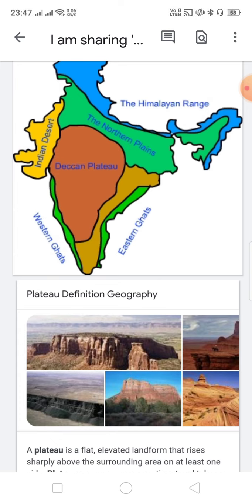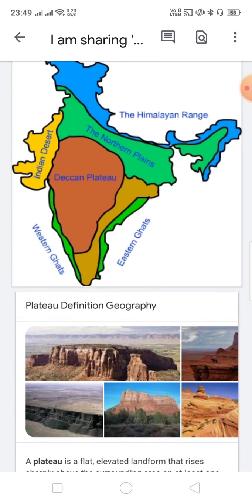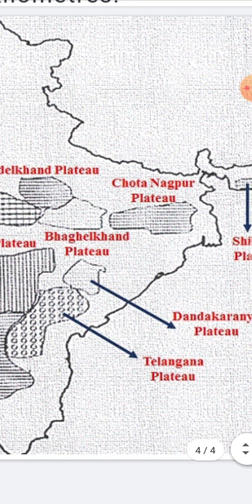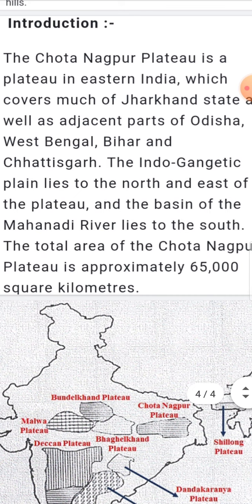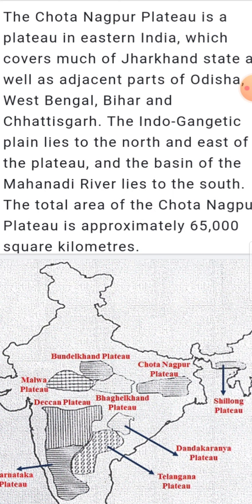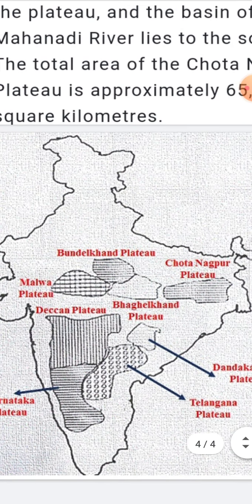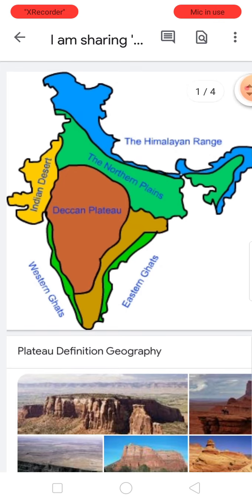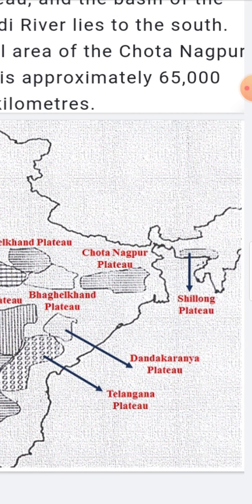Some facts about Chota Nagpur plateau.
Which plateau is called Ruhr of India?

Chota Nagpur Plateau

Chota Nagpur Plateau is situated in the north-eastern part of the Indian peninsula and includes the region of Jharkhand, adjoining Chhattisgarh and West Bengal. Since the region is rich in many mineral resources like iron ore, it is called the Ruhr of India. It is also known as the mineral heart land of India.